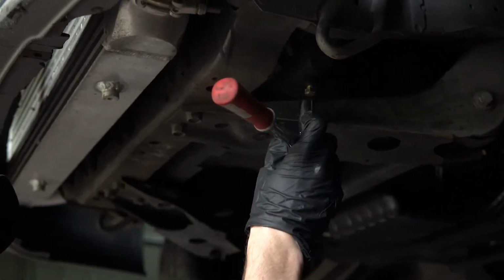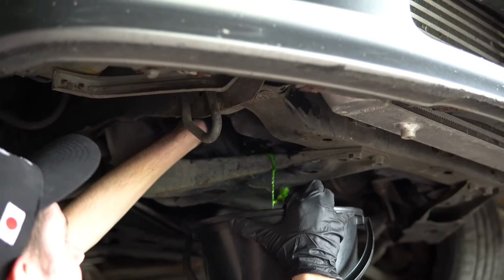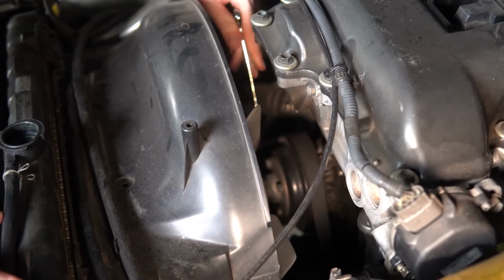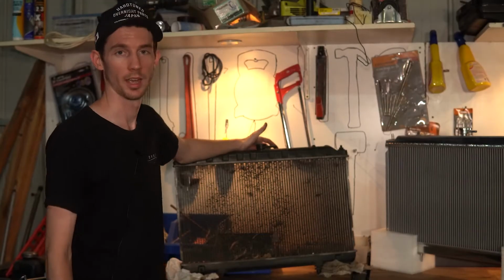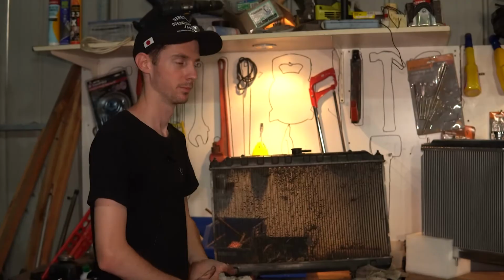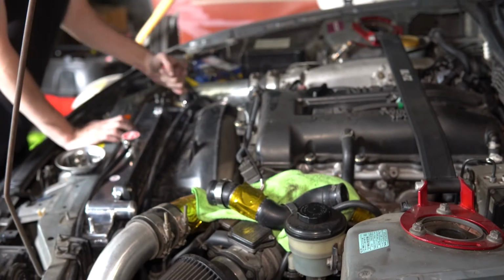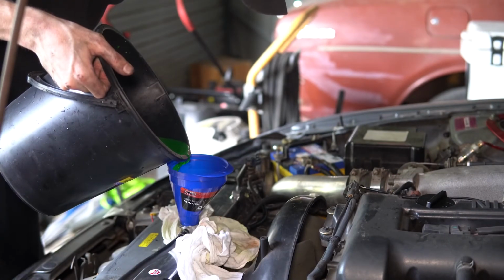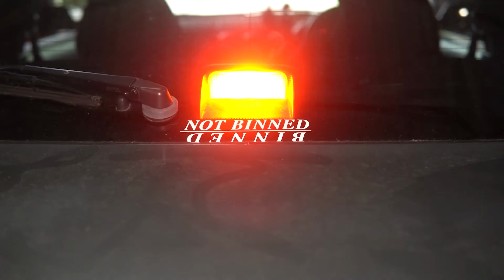NISSAN SILVIA S15 (200SX) HOW TO INSTALL SR20 RADIATOR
In this episode of Project B's how to series, we install new cooling upgrades on Morgan's Nissan Silvia S15 (200sx) and show you how. Making Morgan's S15 into a cool boy...

Chapters:
00:00 - Intro
00:40 - Step 1: Remove Radiator Cap & Jack up the Car
01:24 - Step 2: Drain the Coolant from the Bottom of the Radiator
01:47 - Step 3: Remove Coolant Piping
02:20 - Step 4: Remove The Engine Fan
02:55 - Step 5: Remove Radiator and Fan Shroud
03:12 - Step 6: New vs Old Radiator
03:49 - Step 7: Install new Radiator, Fan Shroud and Engine Fan
04:20 - Step 8: Reinstall Radiator Hoses
04:42 - Step 9: Mix up new Coolant and Fill Radiator
05:12 - Step 10: Turn Car on and Bleed the Coolant System
05:28 - Outro

Artwork By:
Andrew Babin